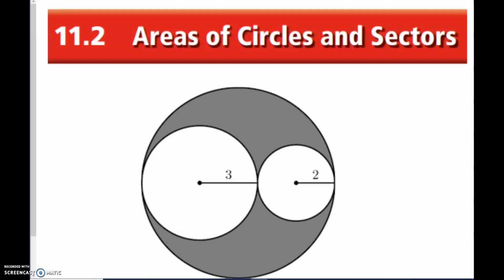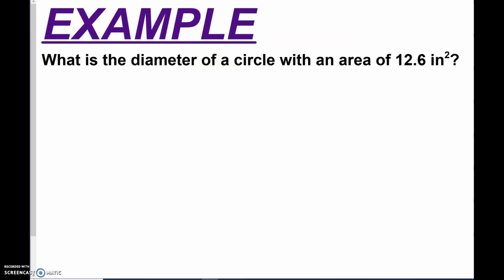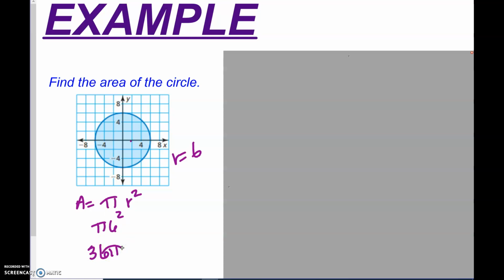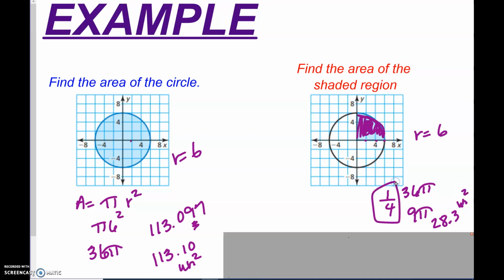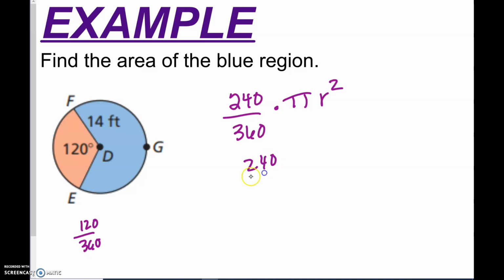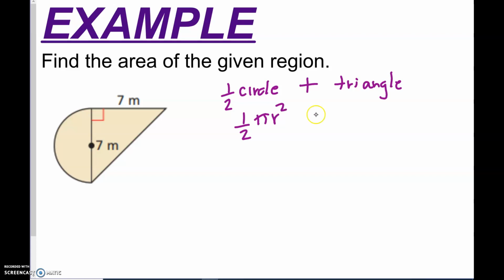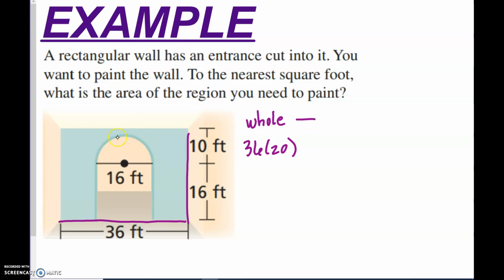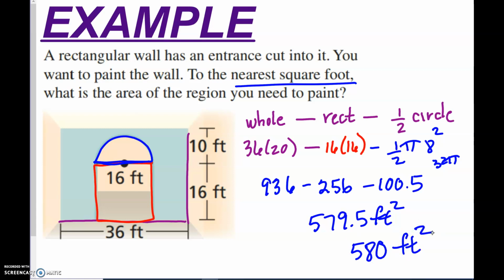11-2 Areas of Circles and Sectors